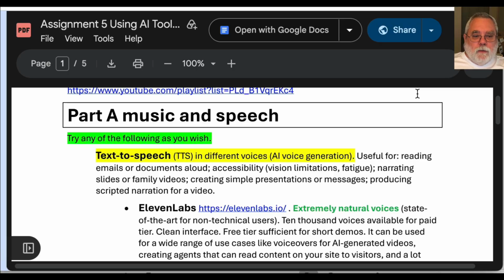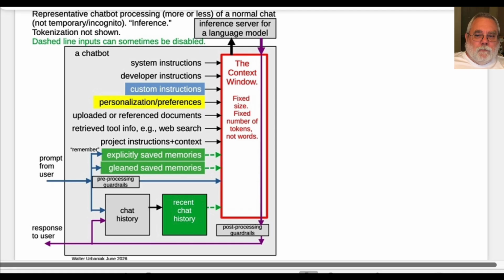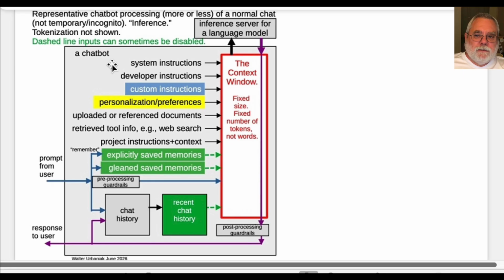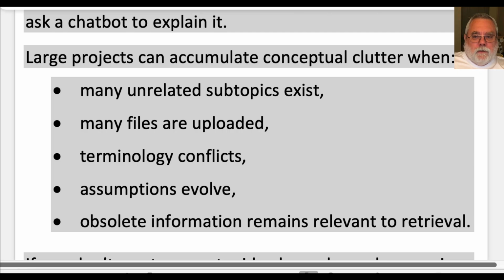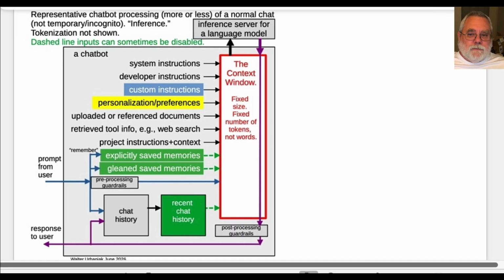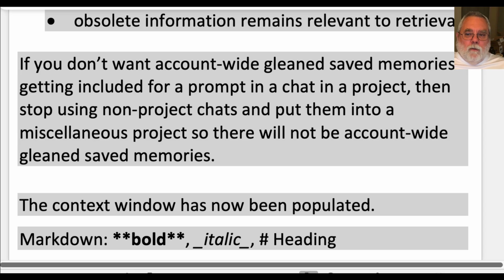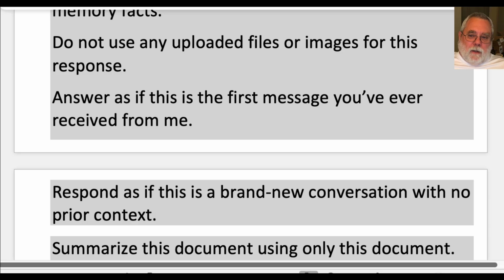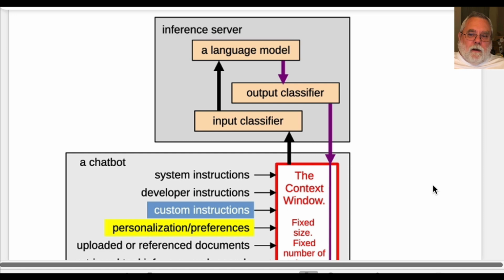Using AI Tools, part 5. Music and speech. Context, the context window, and guardrails.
Using AI Tools, part 5. Music and speech. Creating other documents. Context, the context window, and guardrails. Clean response to a prompt.

Sections:
Fifth assignment  0:21
Context, the context window, and guardrails  2:43
Information that goes into the context window  7:46
System instructions  8:15
Custom instructions  10:11
Uploaded or referenced documents  10:45
Project instructions and context  12:01
Large project clutter  12:20
Explicit and gleaned memories  13:10
Recent chat history  15:01
Conflicting information  17:00
The context window has now been populated  17:15
Suggestions for a clean response to a prompt.  21:34
Chatbot guardrails.  25:30